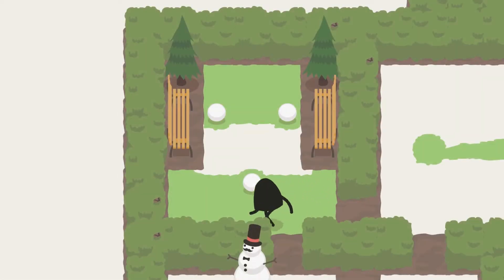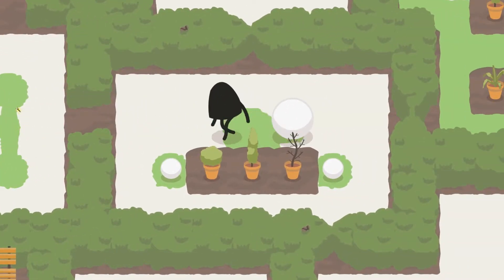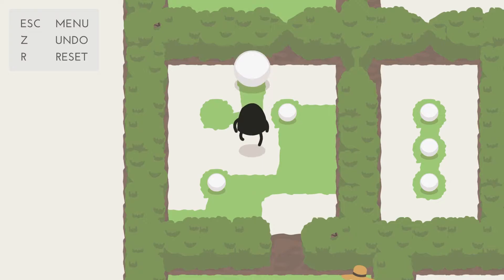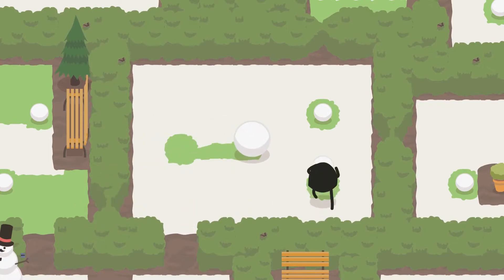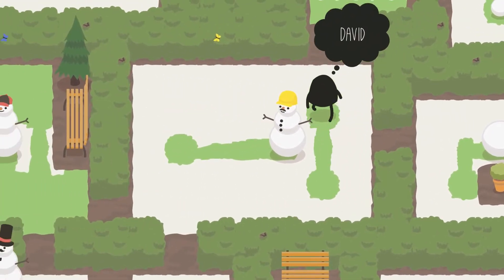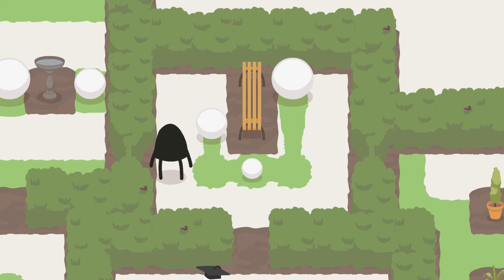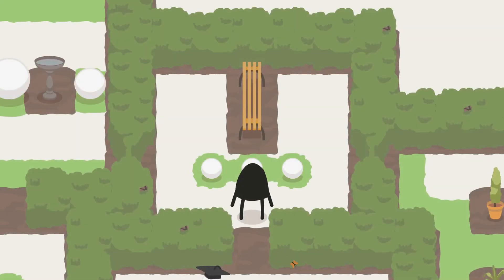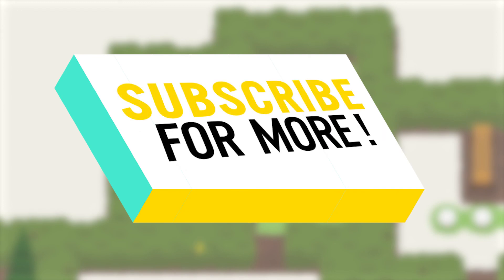A Good Snowman Is Hard To Build - PC Review [Indie Bytes]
About A Good Snowman Is Hard To Build:
A Good Snowman Is Hard To Build is an adorable puzzle game about being a monster and making snowmen.

Adorable graphics by Benjamin Davis
Featuring a gorgeous original soundtrack by Ryan Roth
Lovingly-crafted puzzle design from Alan Hazelden, one of the creators of Sokobond

My links:
Hit me up on Twitter! @ForkH